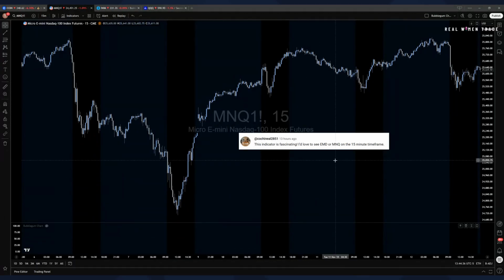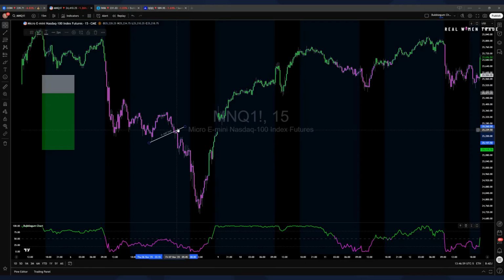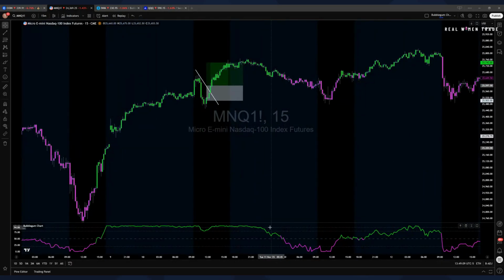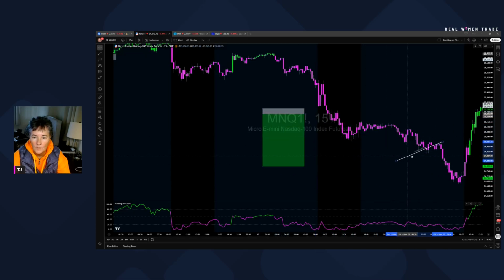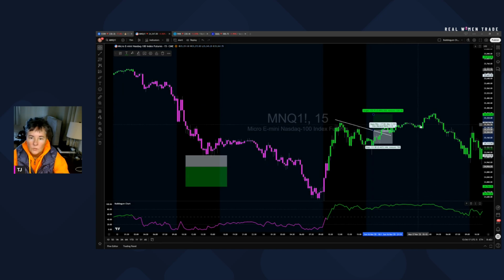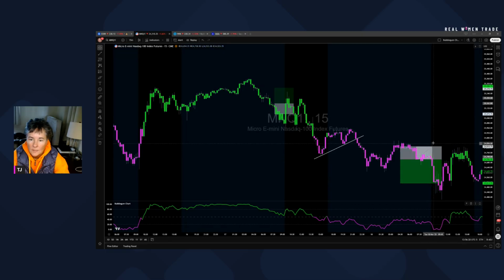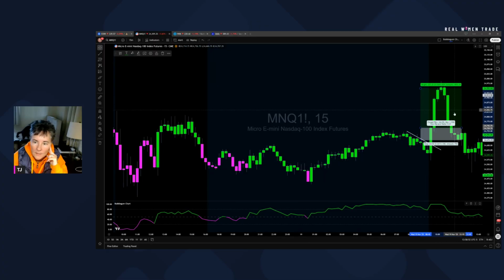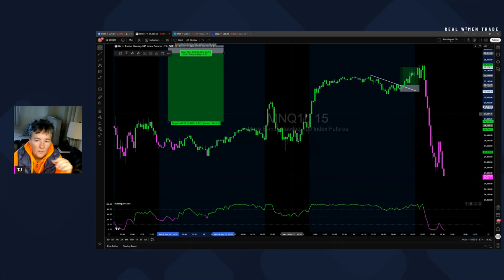Charting MNQ with Bubblegum Chart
Bubblegum Chart on MNQ – 15 Minute Trend Breakdown

One of my viewers asked for a walkthrough of MNQ on the 15-minute timeframe using the Bubblegum Chart system — so here it is!

In this video, I break down:
• How Bubblegum Candles identify trend direction
• How BubbleFlow confirms trend strength or weakness
• Where I look for high-confidence entries
• How I avoid chop and fake moves
• What extreme momentum looks like on MNQ

MNQ is one of the cleanest futures symbols for the Bubblegum method because momentum shifts show up quickly and the color flips are easy to follow.

🔗 GET ACCESS TO THE BUBBLEGUM CHART INDICATOR
Invite-only TradingView script

Visit RealWomenTrade.com for tools, interviews, and trader spotlights.   I would love to interview women that trade. Let's set it up!